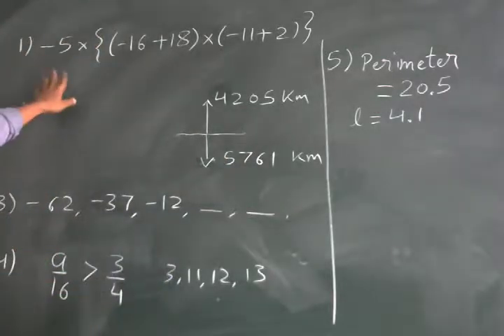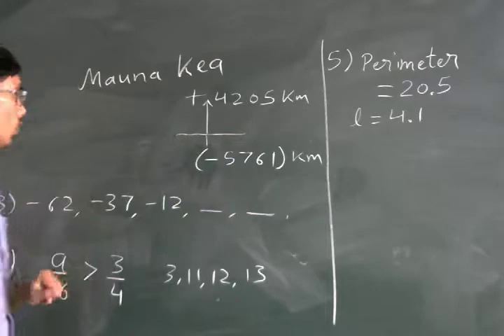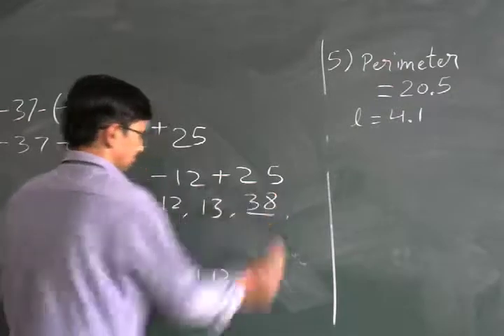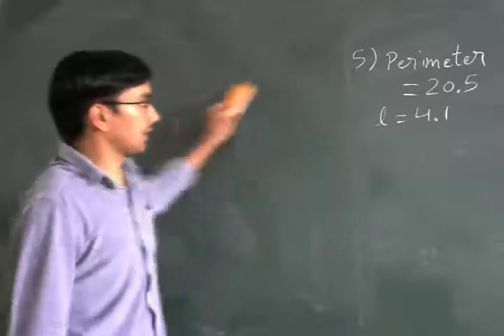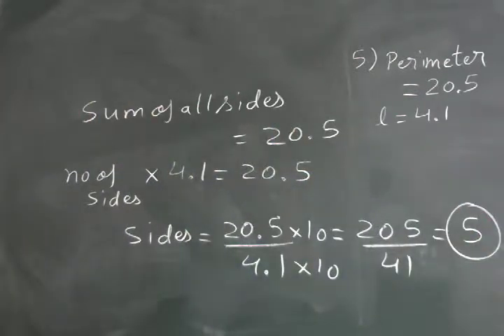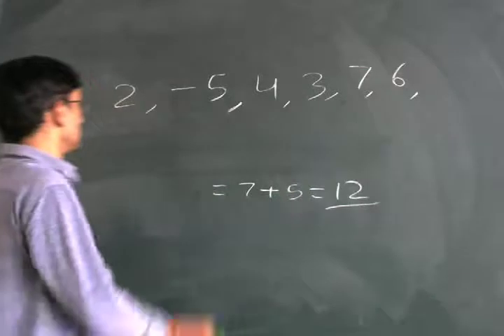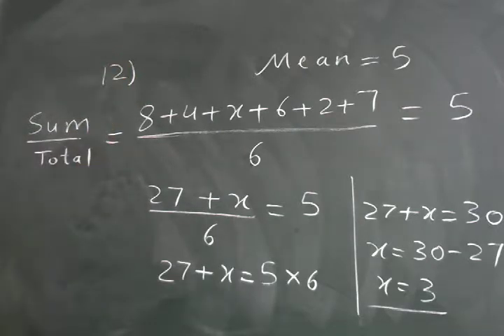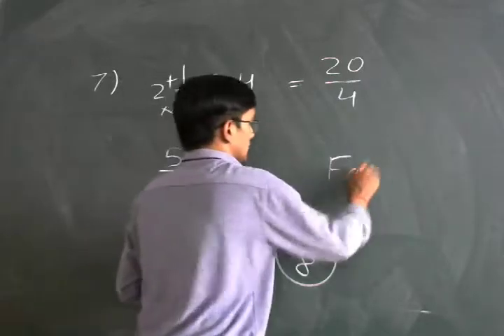Test 1 solutions